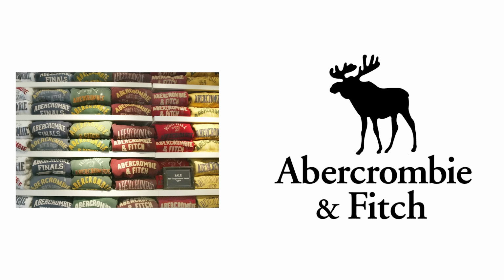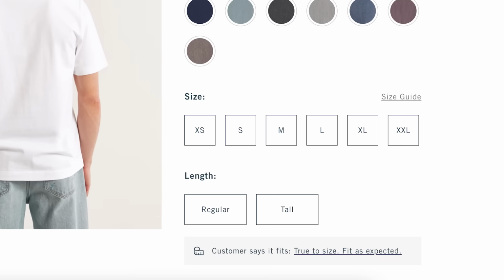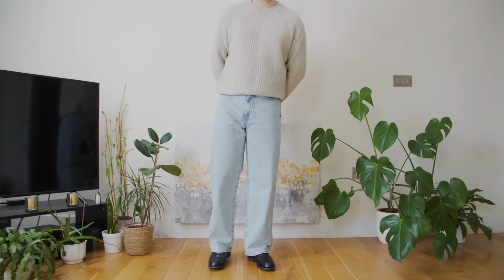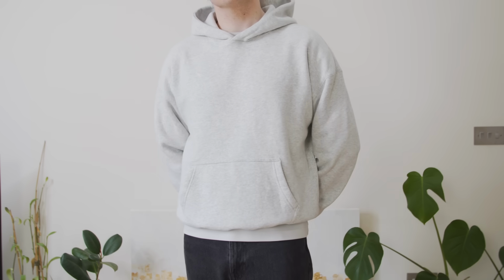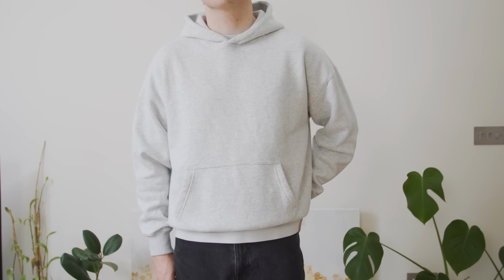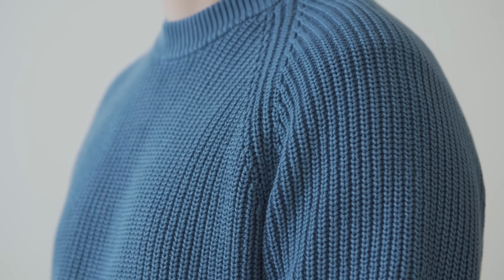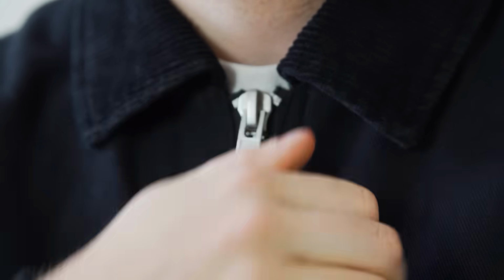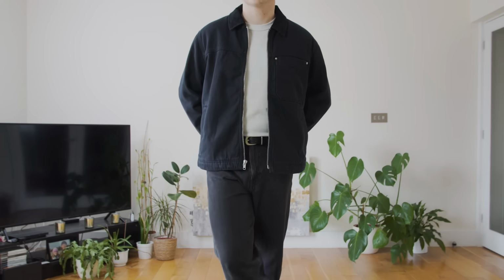Is Abercrombie Actually Worth The Money in 2025?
Today we’re checking out some of the best men’s fashion items from Abercrombie and Fitch in 2025! Abercrombie & Fitch has been stepping up their game, so today I’m reviewing some of their best menswear pieces to see if they’re worth it! From perfect-fitting denim to cozy hoodies and rugged outerwear, Abercrombie’s latest collection has some serious staples. Whether you’re into classic workwear, laid-back essentials, or elevated casualwear, I’ll break down the fit, quality, and details so you know what to grab!

WORN IN EVERY FIT:
Black Sunglasses UK
Black Sunglasses US

➫ Item 1:

Other Items worn:
Indigo Jeans UK
Indigo Jeans US
Brown Boots
Cream Jeans UK: Sold out!

➫ Item 2:

Red Cap: Sold out!
Navy Jacket (Similar)

➫ Item 3:

Other Items worn:
Washed Black Jeans

➫ Item 4:

➫ Item 5:
(Currently on Sale!)

My Gear I used to create these videos:
Lens (Need a Canon EF to Sony E Mount Lens Adapter)

Some of the links above are affiliate links, meaning that I will earn a small percentage of sales when you click through and make a purchase, at no additional cost to you. All will be reimbursed back into the channel for improving future videos, thanks for supporting my content!